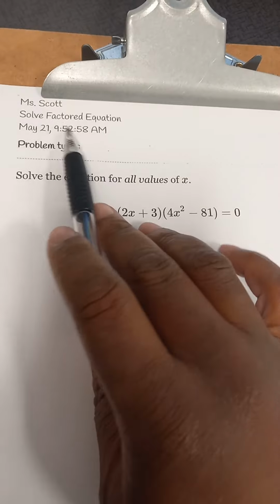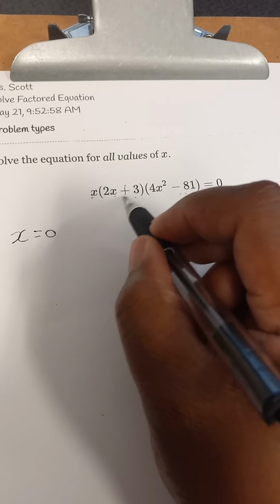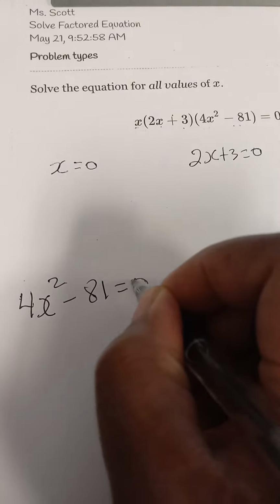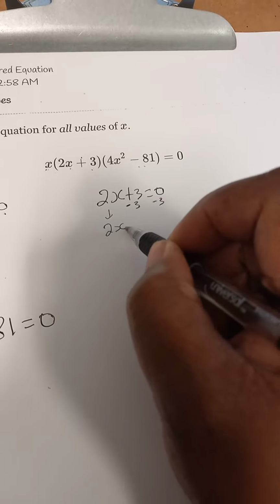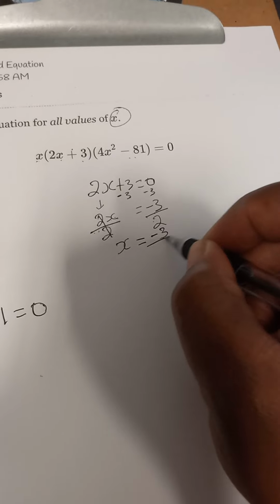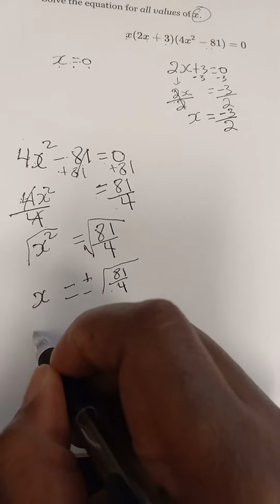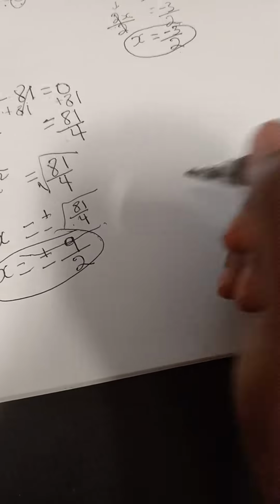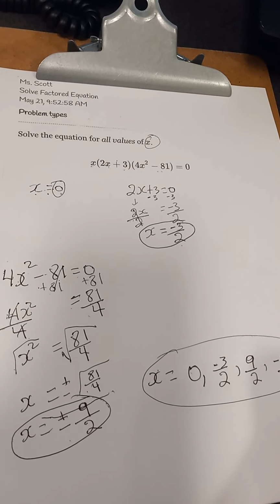How to solve Factored Equation: Factored Form of a Quadratic Equation -Regents Question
In this video, you will learn how to solve factored quadratic equation